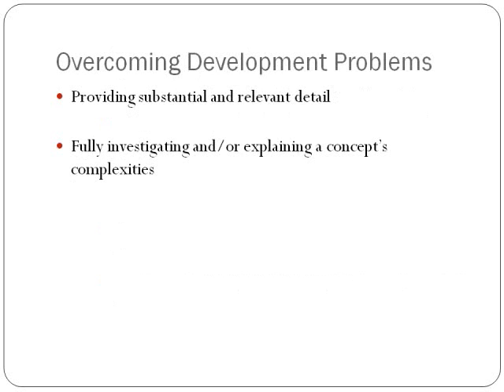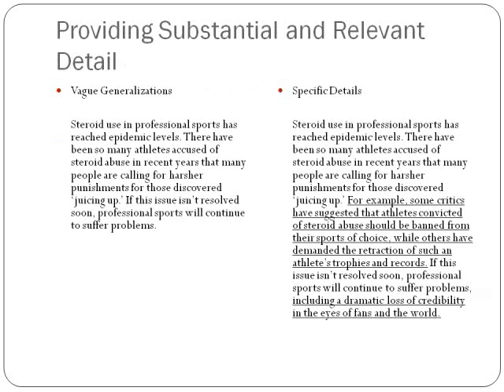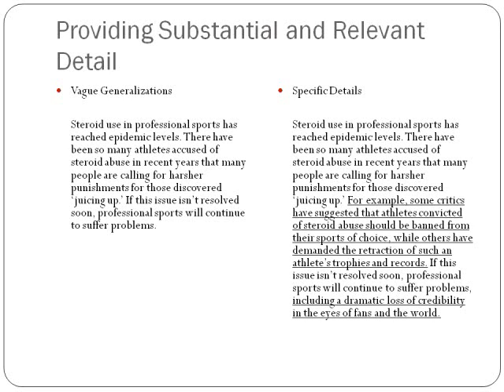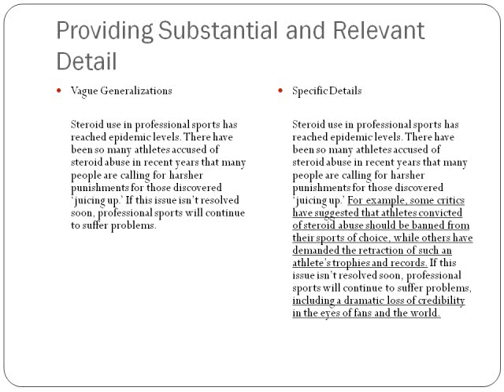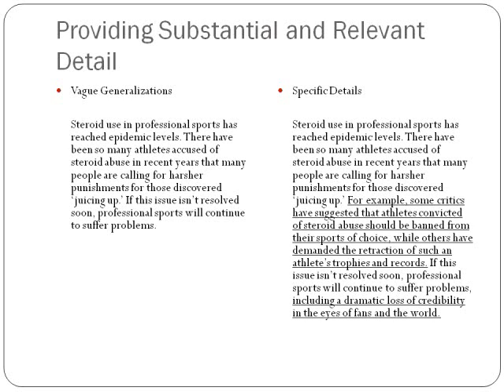Adding Development to Your Essay and Meeting Page Requirements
A brief lesson on further developing your essays, including adding specific details and exploring complexities.

Remember, always follow your particular teacher's guidelines and requirements, regardless of the advice presented in this video.

If you're interested in further improving your writing, you can find my book, Better Writing: Beyond Periods and Commas, by clicking on the following link: